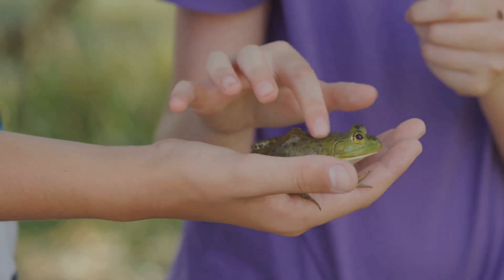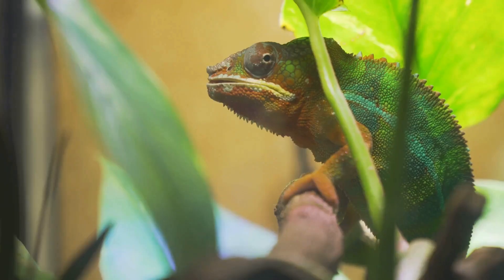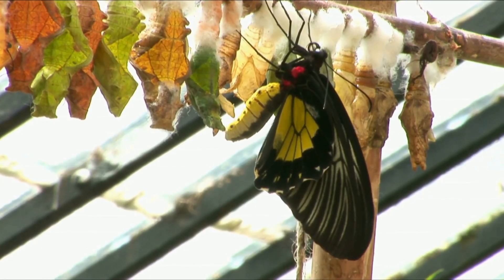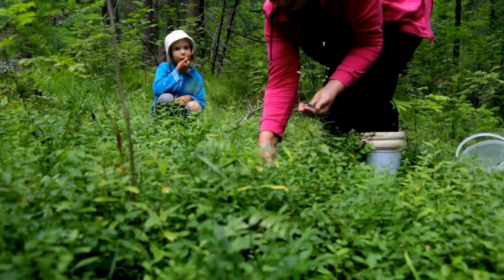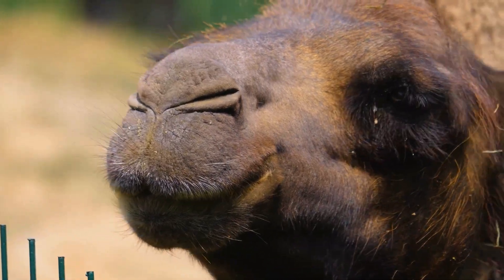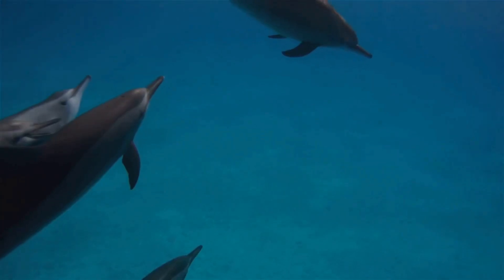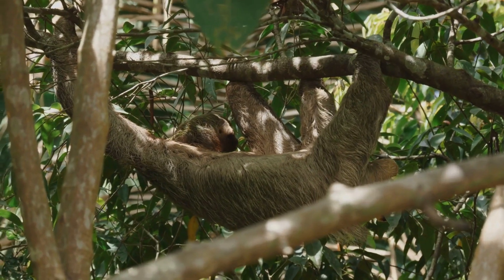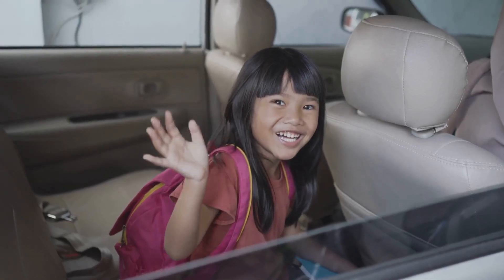“Where Do Animals Live? | Habitats and Adaptations of Animal Habitats & Life Cycles!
Join us on an exciting journey to discover where animals live and how they grow! 🐾🌱
Learn about animal habitats like deserts, oceans, and rainforests — and watch amazing life cycles of butterflies, frogs, and plants!
Perfect for curious kids ages 8–10. Includes quiz and fun visuals!

Explore the amazing world of animal habitats and how different creatures adapt to live in deserts, rainforests, oceans, and more! Fun and educational for ages 8–10. Includes an interactive “match the animal to its habitat” activity at the end.